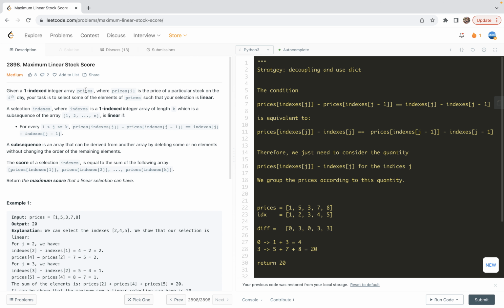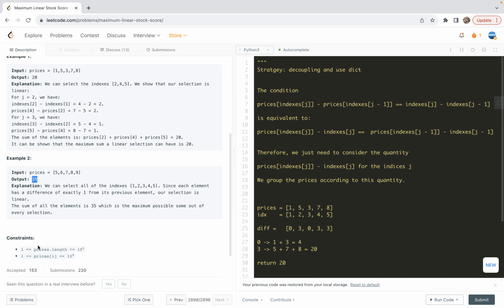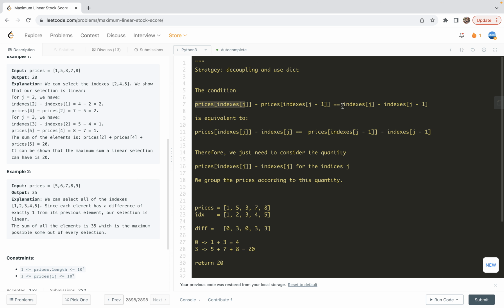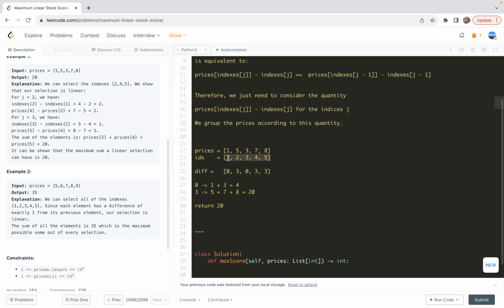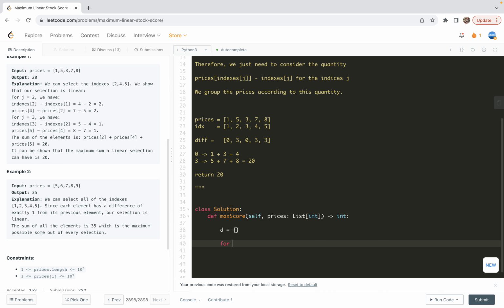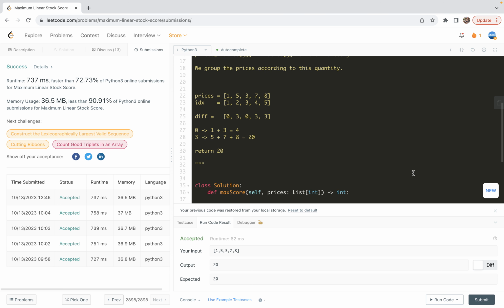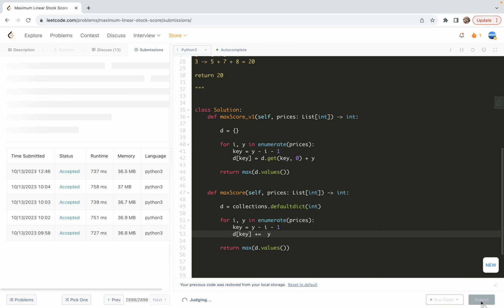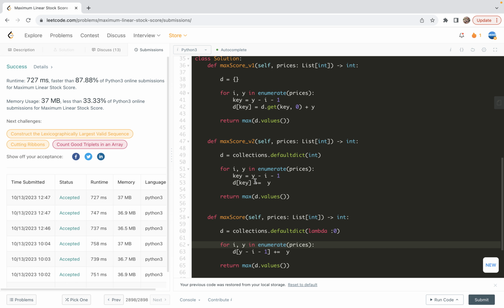leetcode 2898 [Newly Appeared Problem]. Maximum Linear Stock Score - decoupling